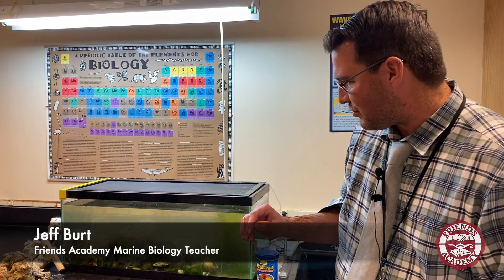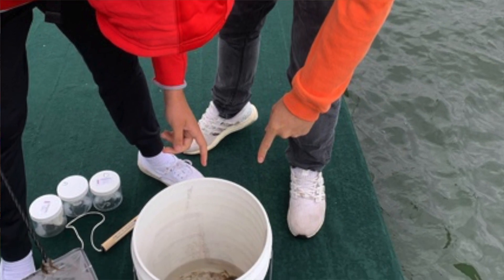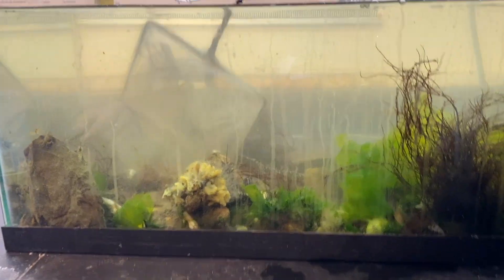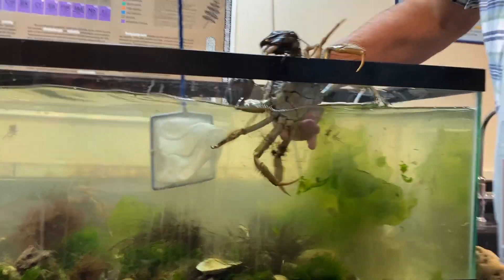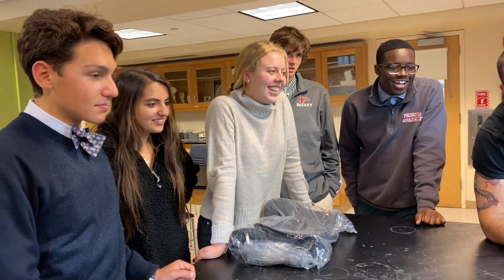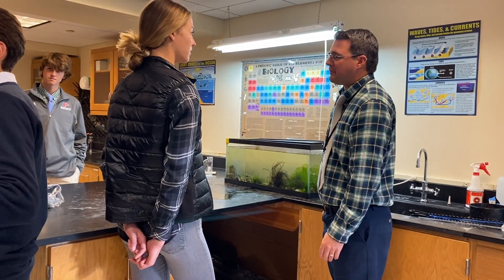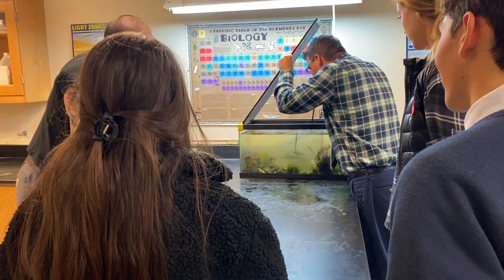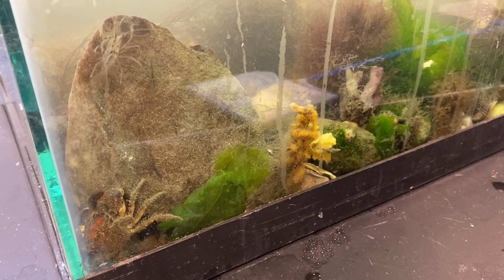Marine Biology Class Finds Chinese Mitten Crab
Meet Mittens, the newest addition to the Friends Academy community! Mittens is the only live Chinese Mittens Crab – a species invasive to the United States – ever found in Oyster Bay.

Students from Mr. Burt’s Marine Biology class found Mittens on their weekly trip to the Oyster Bay Waterfront Center, a unique experience that allows students to be immersed in learning that extends beyond the classroom.